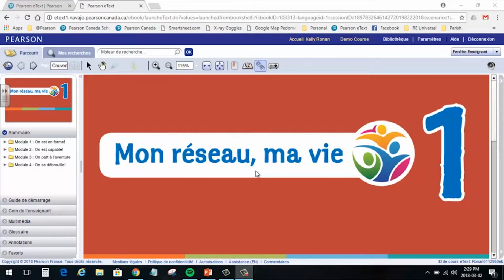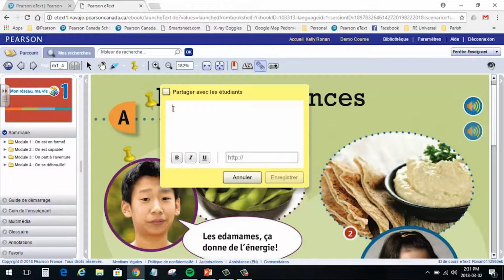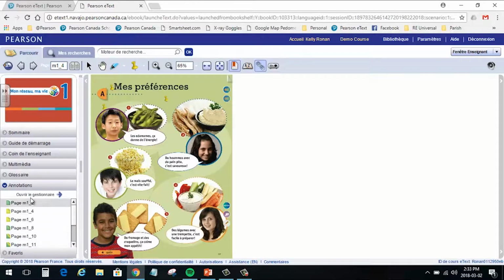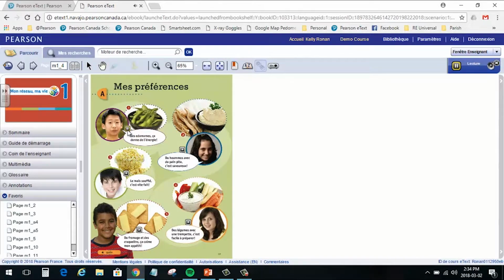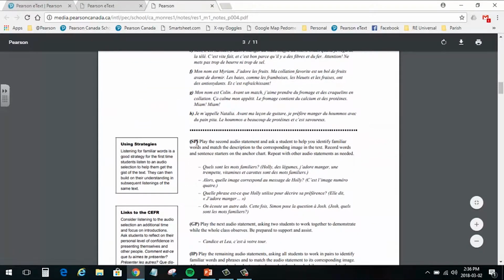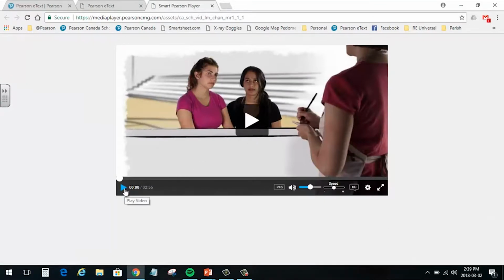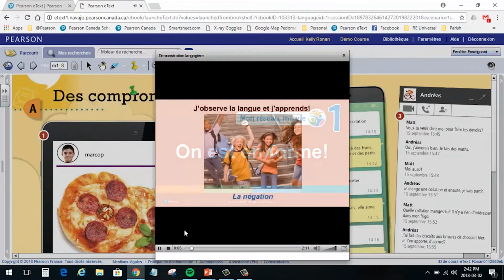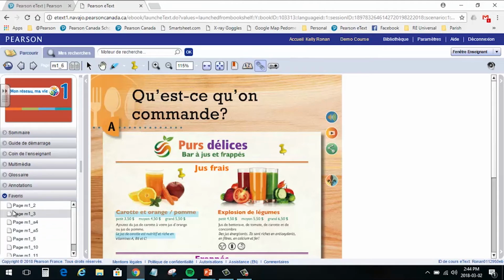Mon réseau, ma vie: eGuide Tour